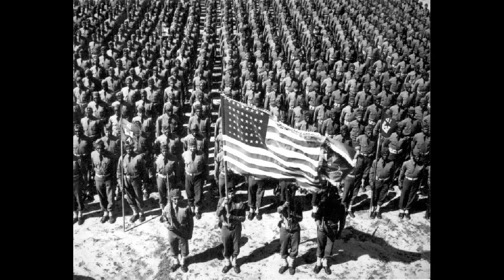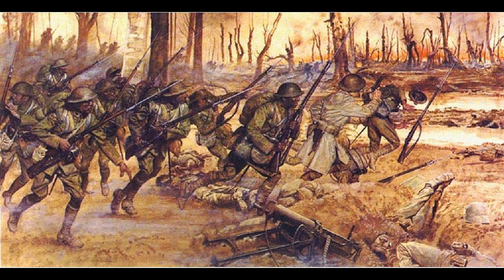The World at War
A review of the causes and effects of the first world war throghout history